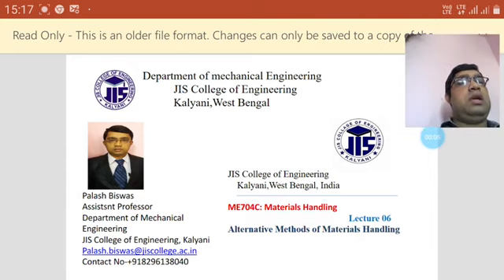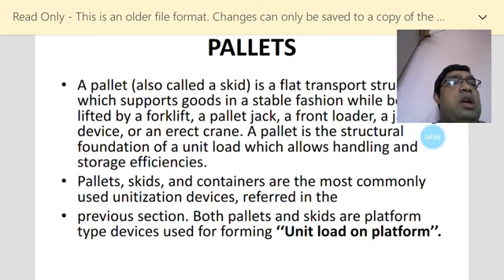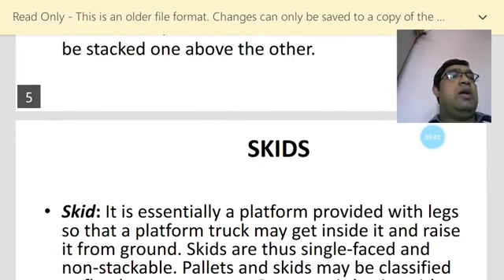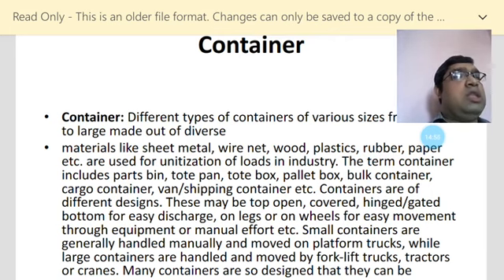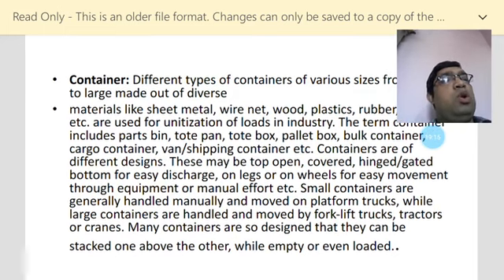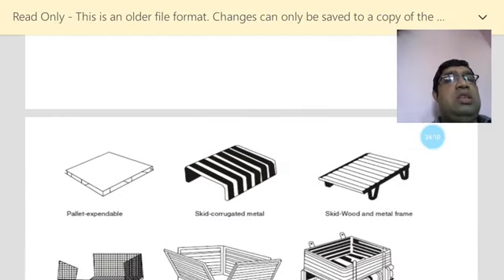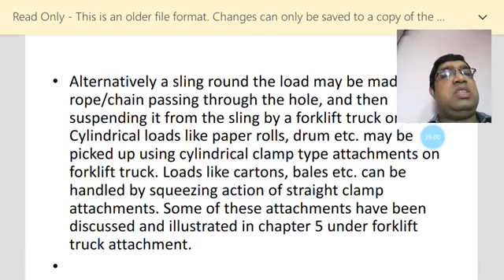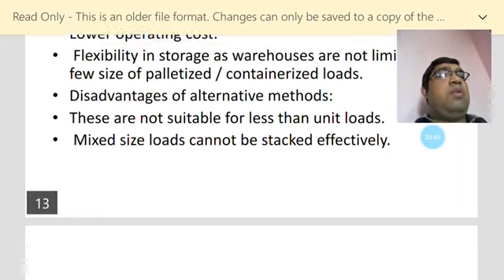L-6 || Alternative Methods of Materials Handling || By Palash Biswas